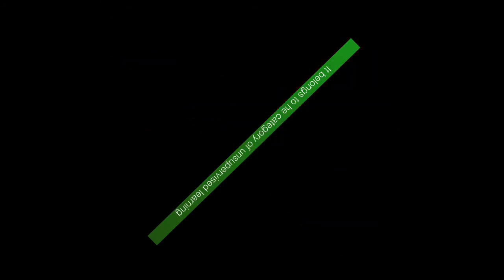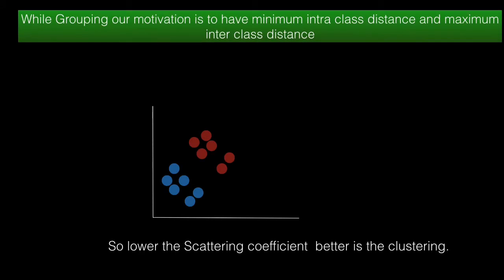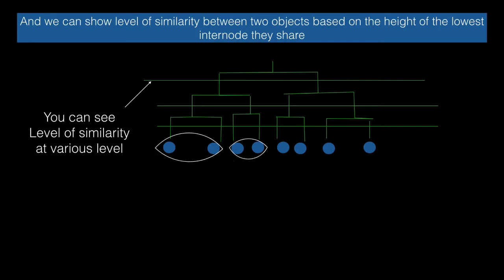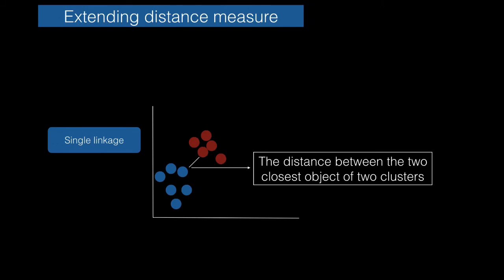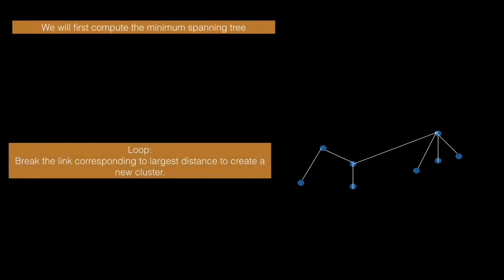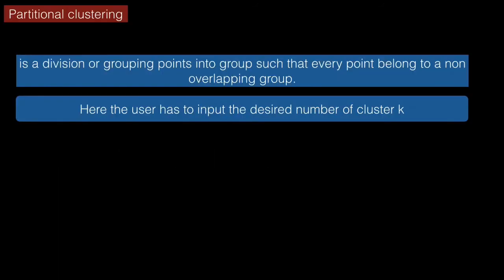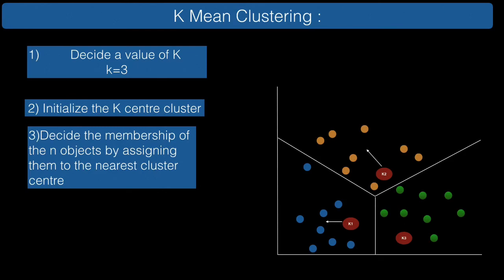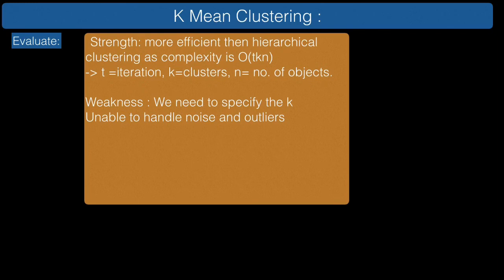machine learning tutorial |Clustering|hierarchical clustering partial clustering|K Mean clustering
So in this video i tried to explain K mean clustering, partial clustering , Hierarchical clustering.